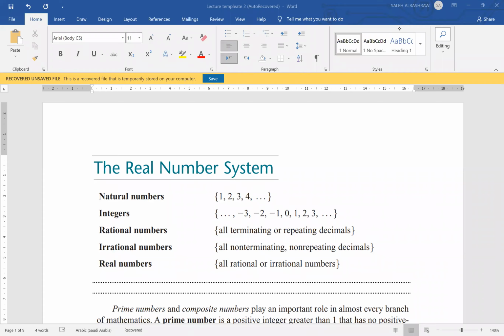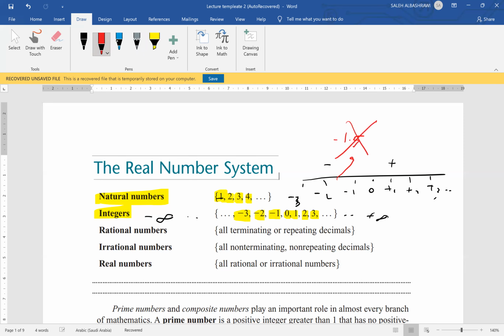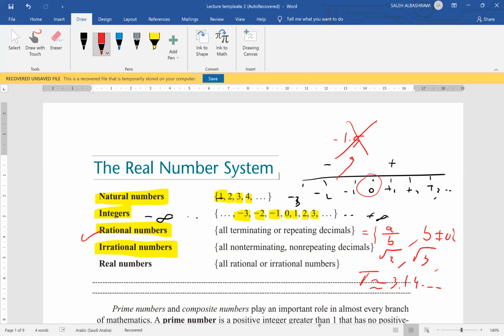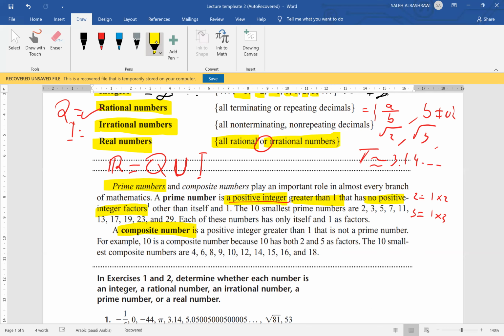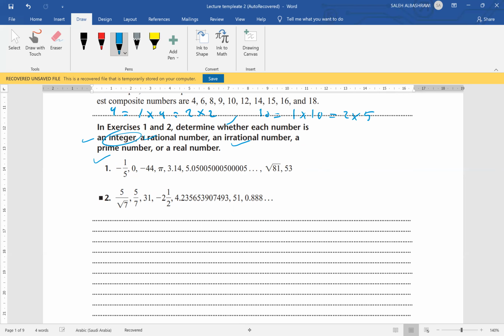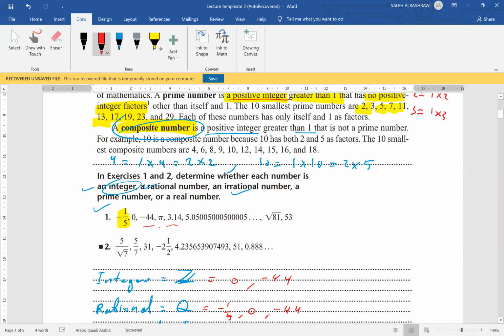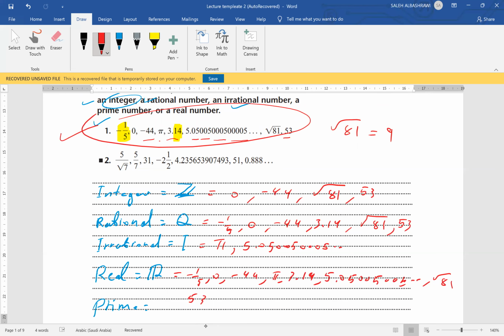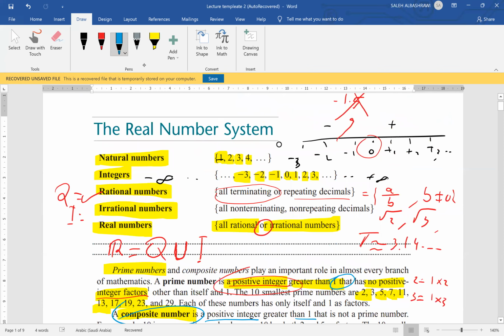The Real Number System Part 1